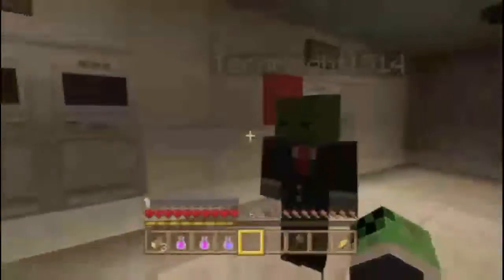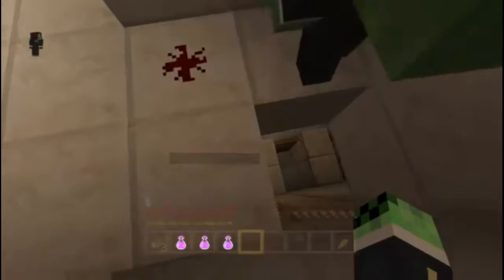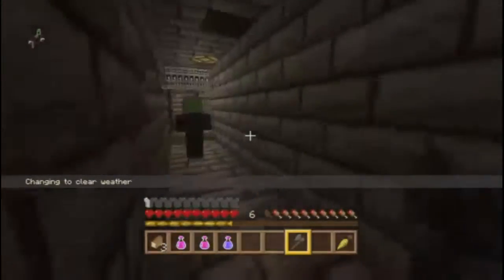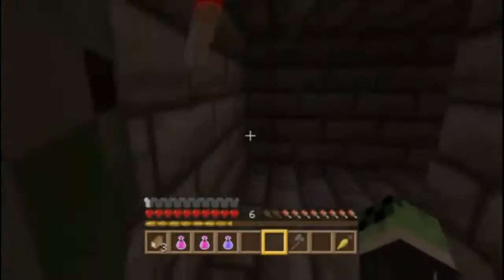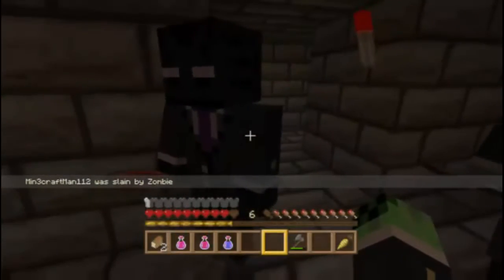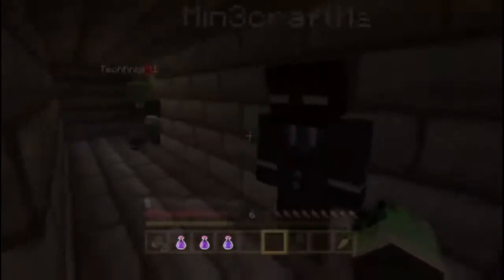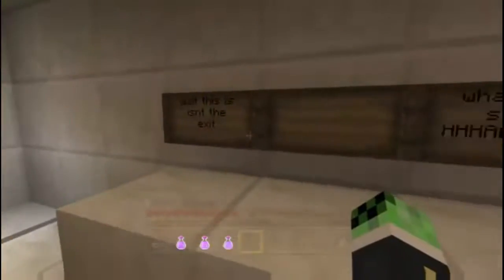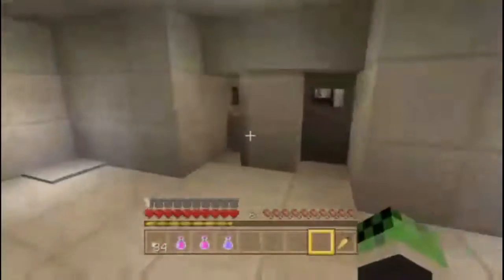Minecraft The Asylum Horror Map [2]-The Generators!?!?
Hi my name is CodcraftMan5803 and i make videos on Xbox oneMap Download: